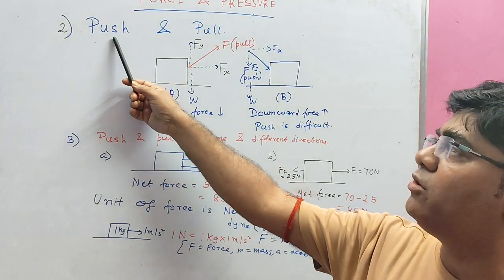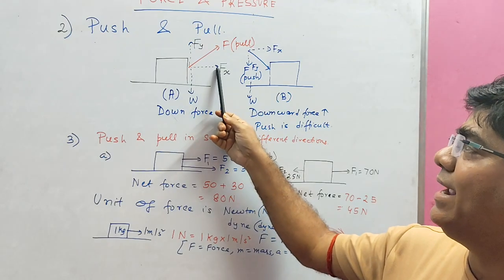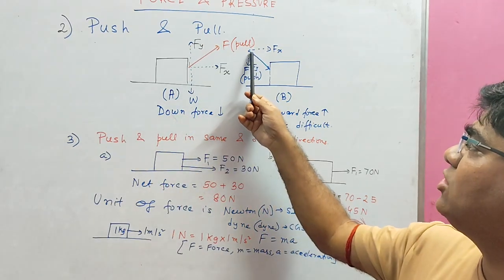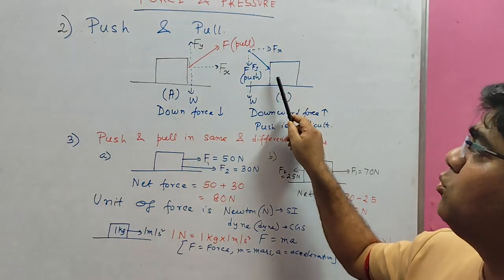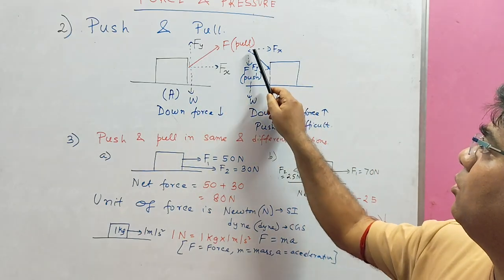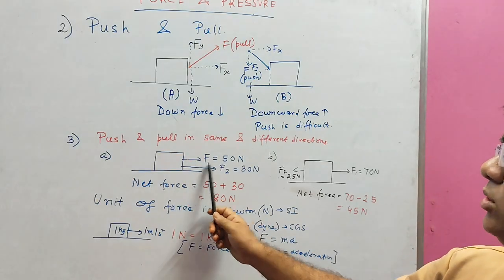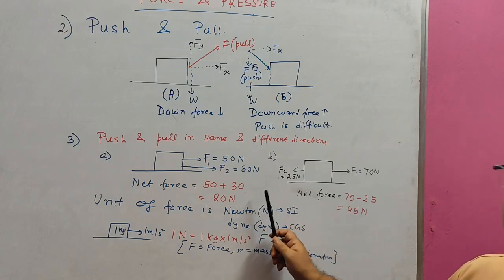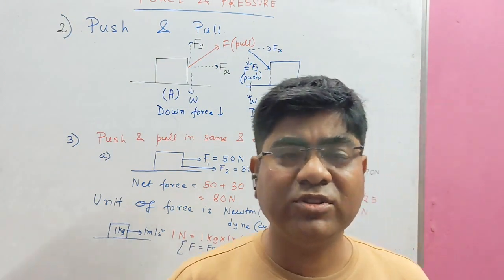cbse cbseboard cbse8th force physics